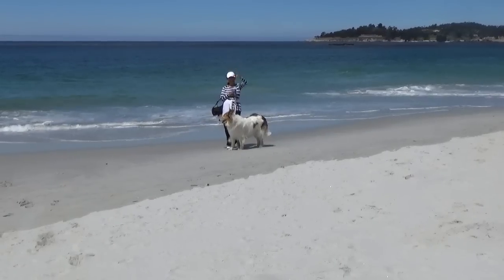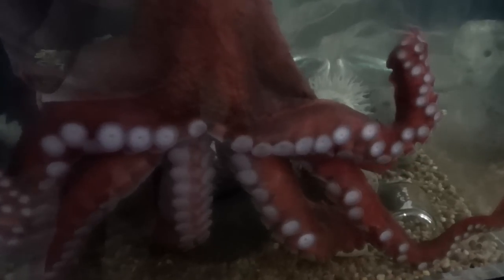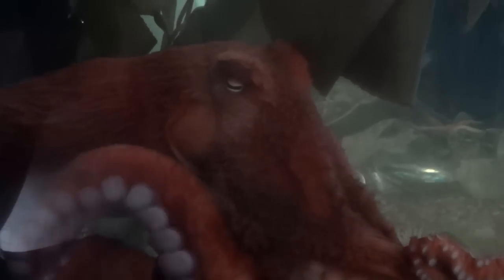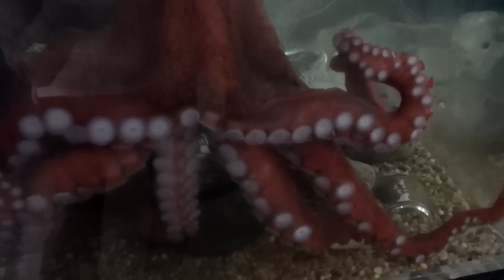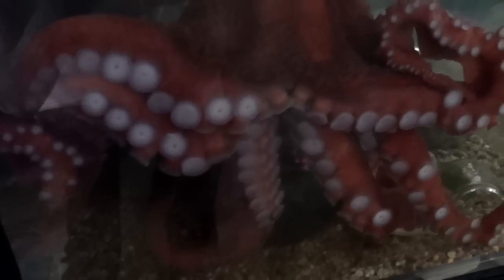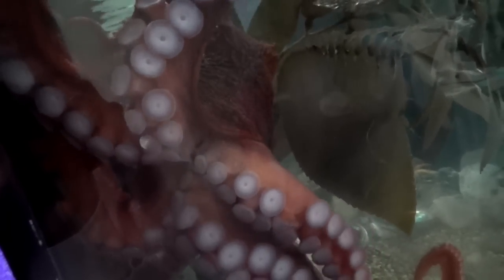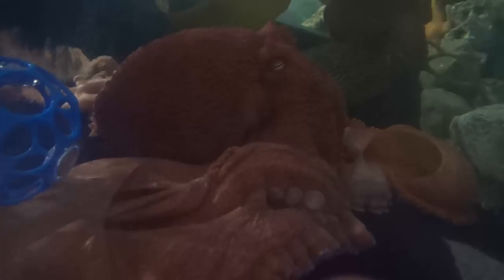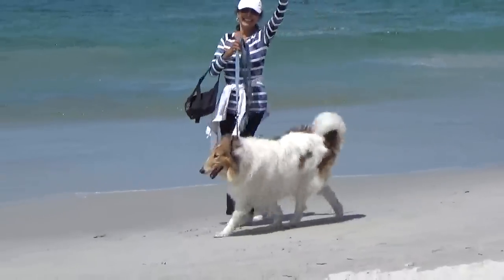GIANT PACIFIC OCTOPUS - Kid Science - Learn English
This video is about a GIANT PACIFIC OCTOPUS - Kid Science - Learn English